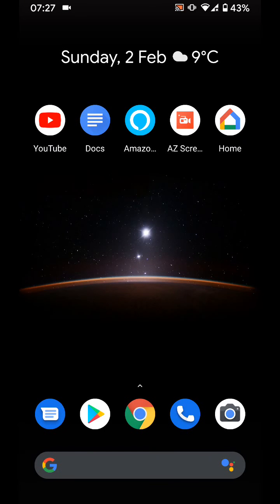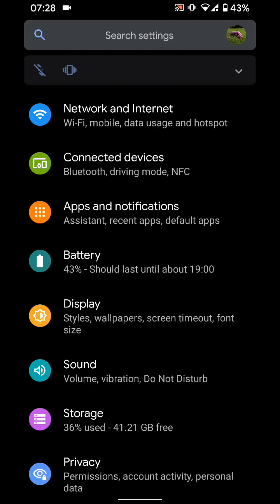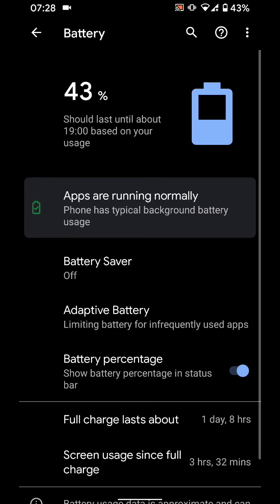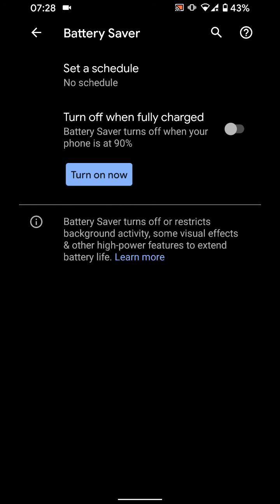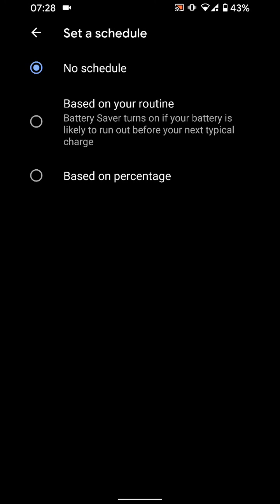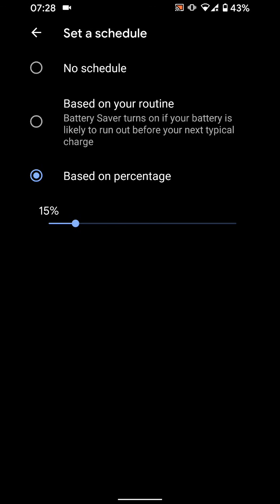how to schedule your battery saver to turn on automatically on Android 10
This can be useful if you want your battery saver to turn on automatically once your battery reaches a certain percentage.
Then tap on Battery
Tap on Battery saver
Now tap on "Set a schedule"
Here you have the option to choose between
"Based on your routine" This means that your battery saver will turn on if your battery is likely to run out before your next typical charge.
Or
"Based on percentage" This means that your battery saver will turn on once your remaining battery reaches a certain percentage.